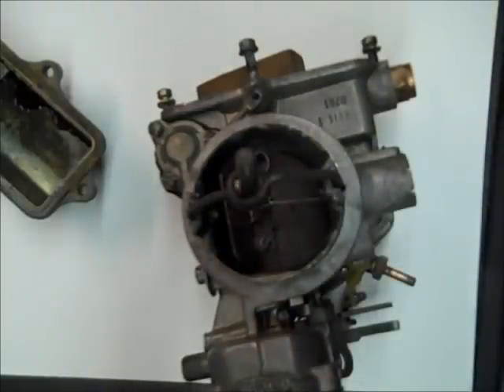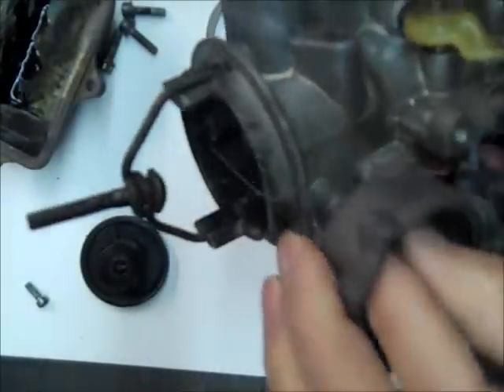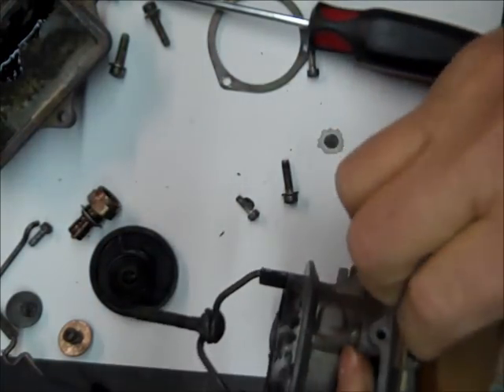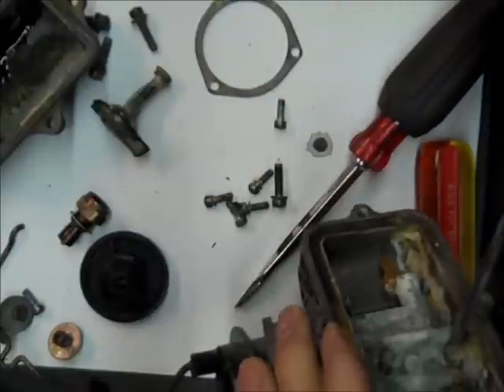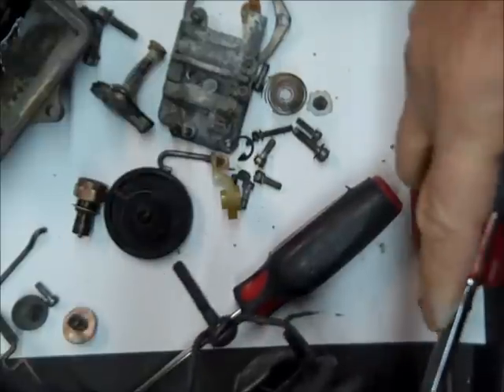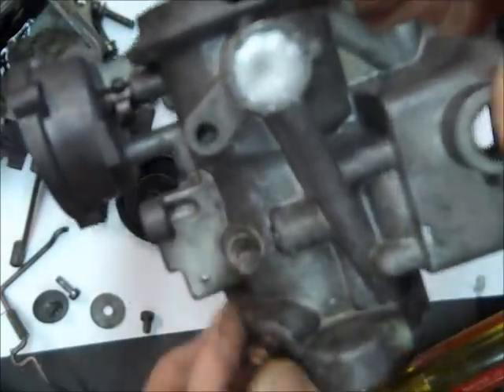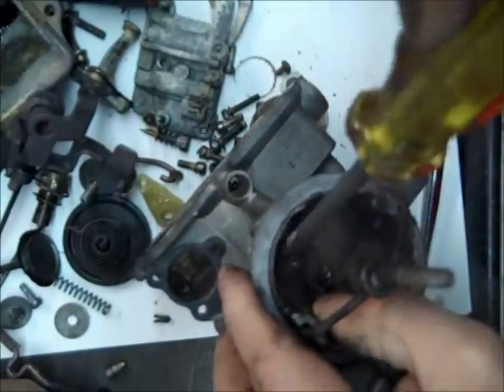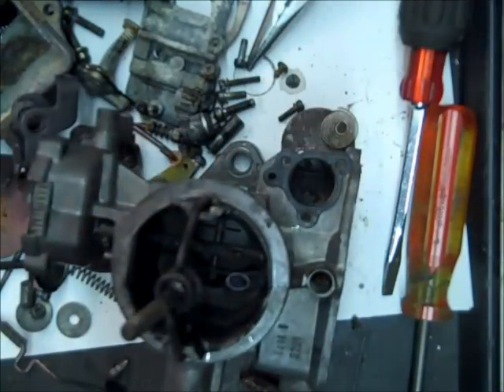Holley 1920 Carburetor Rebuild Part 1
is happy to provide this informational video about the Holley 1920 1 barrel carburetor.